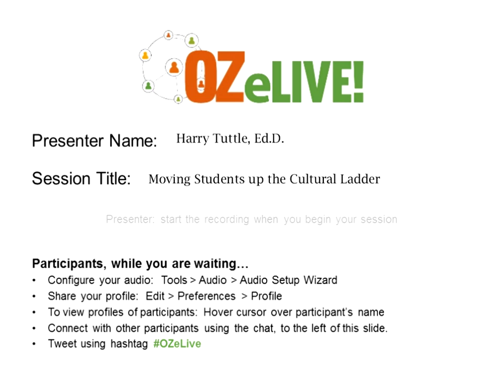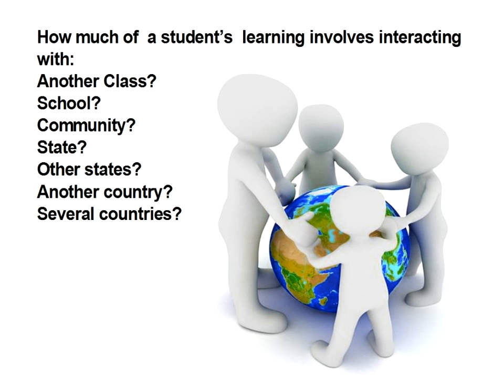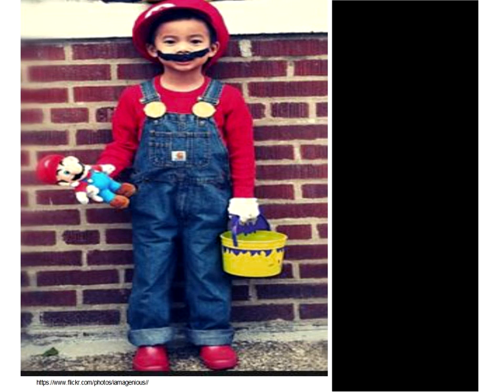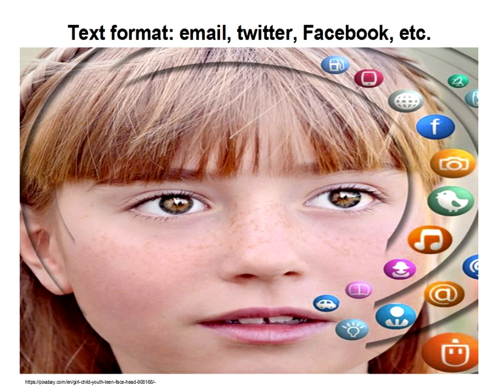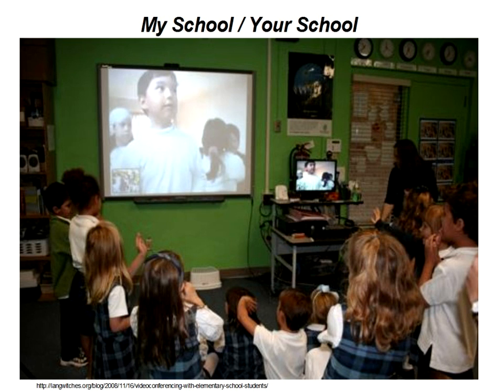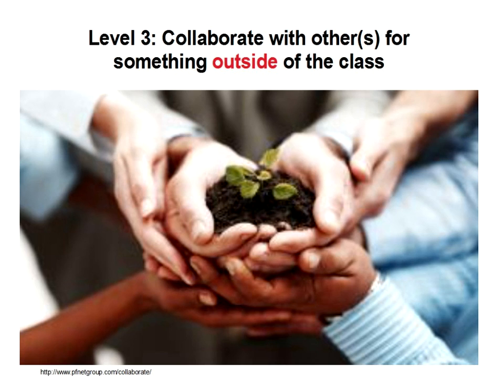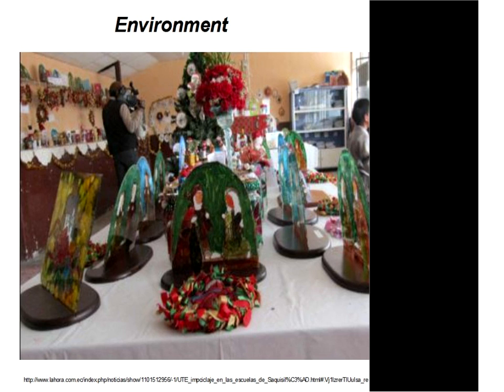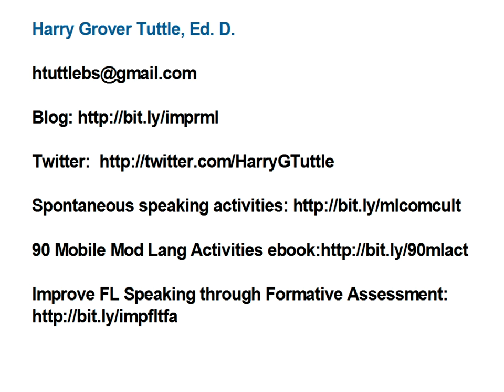Moving Students Up the Cultural Ladder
Recordings of the OZeLIVE Conference (online, free, webinar) which took place at the end of February 2016.
This video recording is of the audio and presentation slides ... unfortunately does not include the participants chat.  If you want to see a recording that includes the chat then please access

Harry Tuttle, Ed.D.

Onondaga Community College

Discover the three levels of culture. Identify your students' level

Which level of culture are you students on ? Discover the three levels of culture. Identify which level your students are on. See mobile and in-class activities at each level. Learn how to help your students go beyond the surface culture of Level 1, just learning about others. to become global citizens.

Short 100 word bio of your background and experience in education: Dr. Harry Tuttle has taught Spanish from 6th grade through college here he know teaches. His doctorate was on teaching culture under Dr. Papalia. He has spoken at conferences such as ACTFL, ISTE (25 times), Tech Forum, Global Education and this Oz conference.
His ebook, 90 Modern Language Mobile Activities contains many culture activities.
His modern language blog is and his culture and spontaneous speaking online activities are